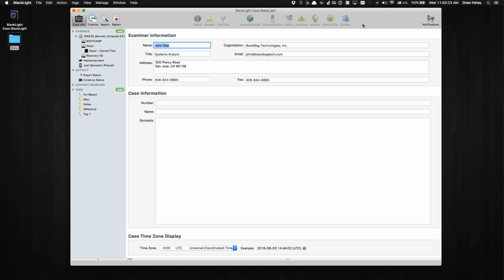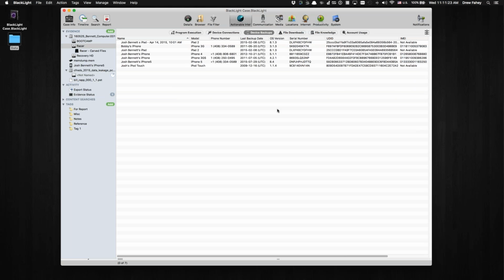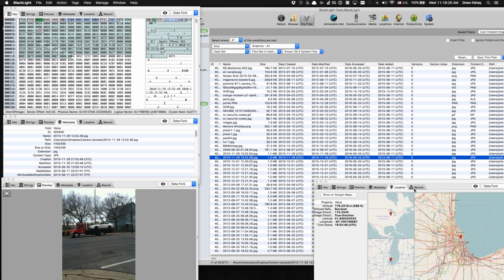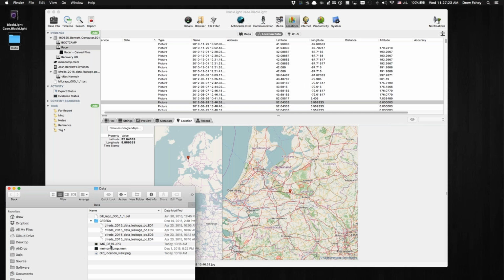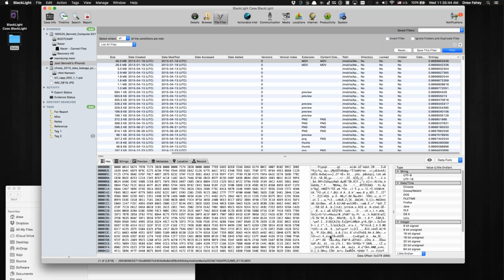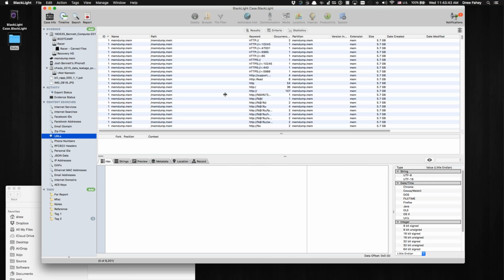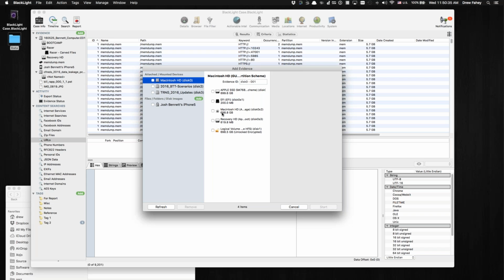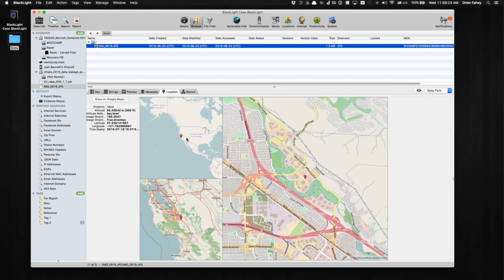BlackLight 2016 R2 - New Features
What's new in BlackLight 2016 R2? Lots! We know learning new software features can be time consuming, so we are holding a webinar to demonstrate some of our new feature highlights. Topics will include new offline maps, tear-off file content viewing, multi-column sorting, additional e-mail parsing and analysis, including multiple Outlook formats, and much more!

Presenters: Drew Fahey, Senior Development Manager, BlackBag Technologies and Justin Matsuhara, Forensic Analyst and Instructor, BlackBag Technologies